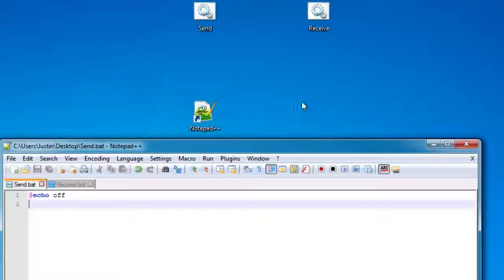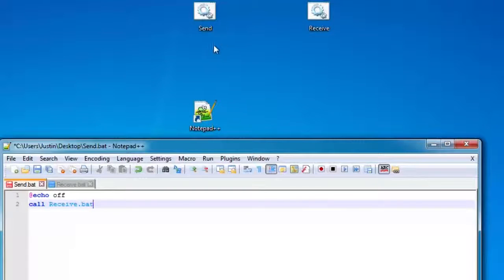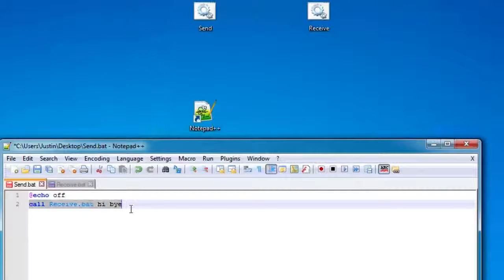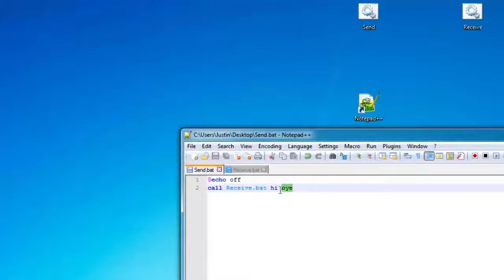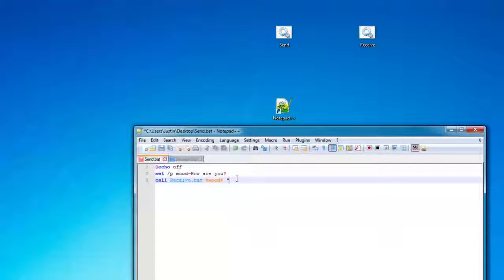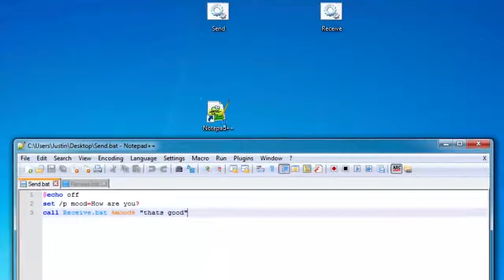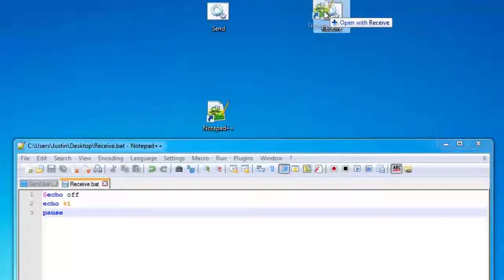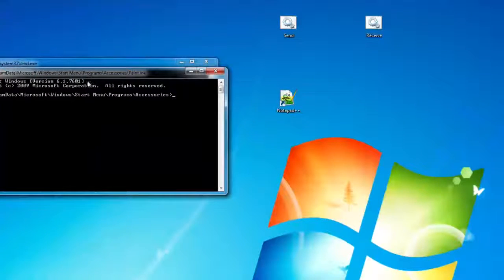Batch Programming Lesson 6 Passing Variables Between Files YouTube